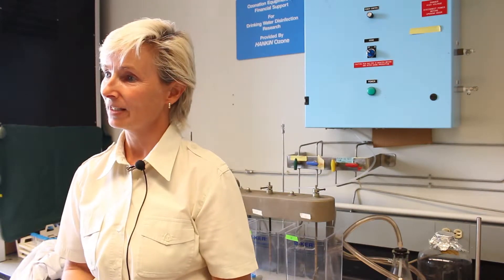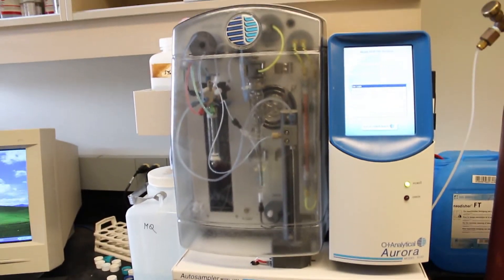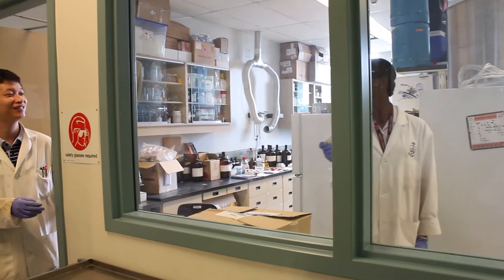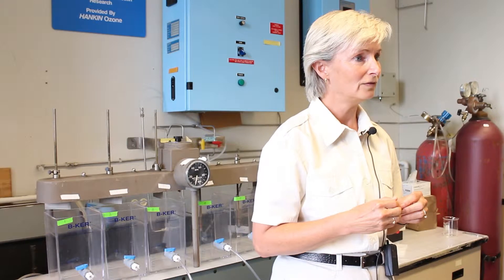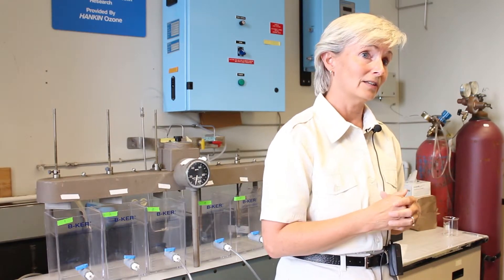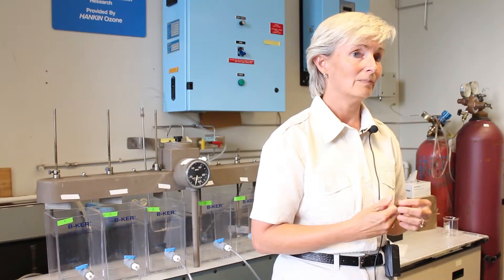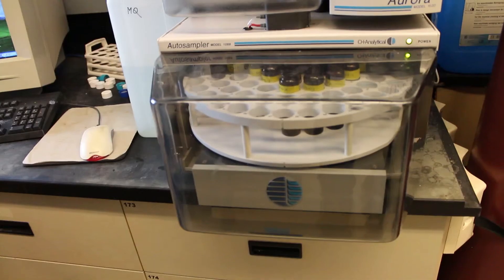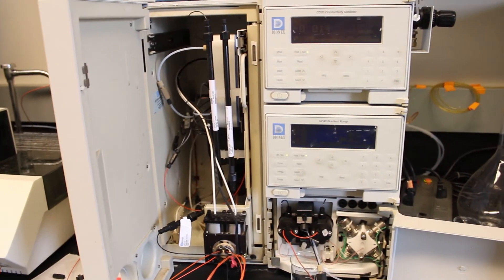Professor Susan Andrews and Drinking Water Research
An interdisciplinary and innovative take on our drinking water:   Professor Andrews focuses on water chemistry in water treatment processes.  She shares a behind the scenes view of innovative research.  For example, learn about new small scale remote applications for contaminant removal, including deploying novel nano-materials and solar energy to help disinfect water in the third world context.